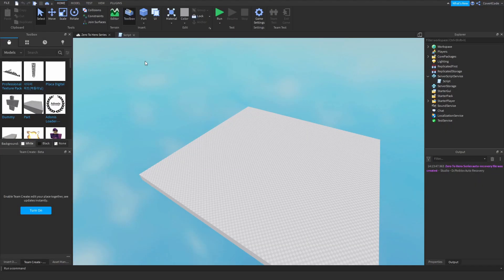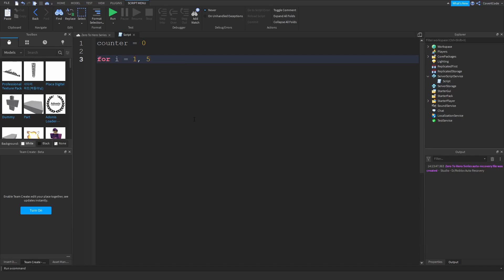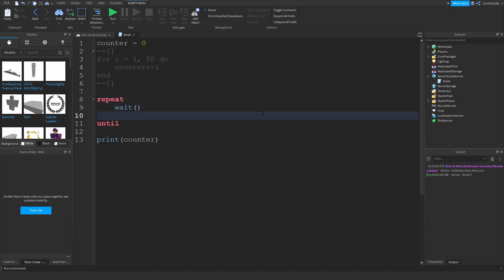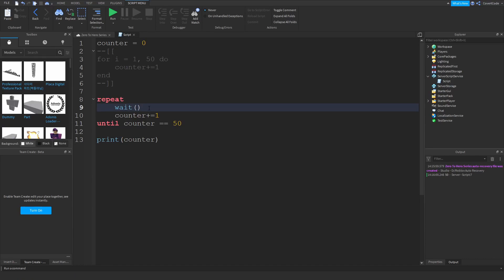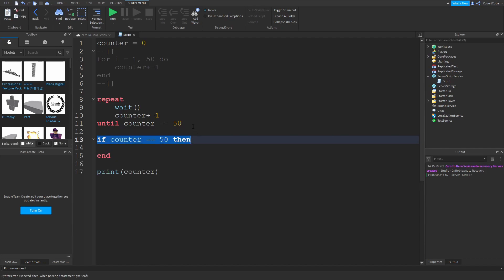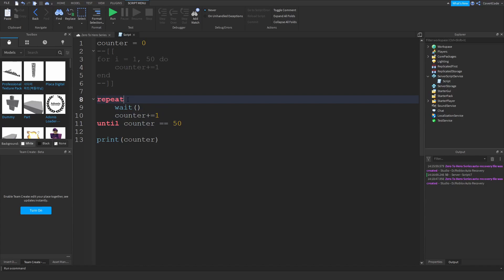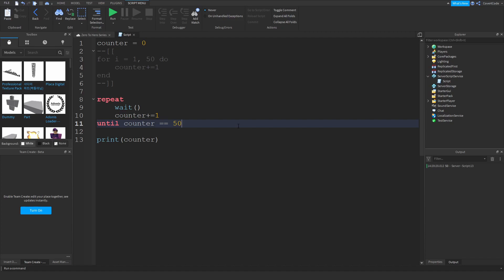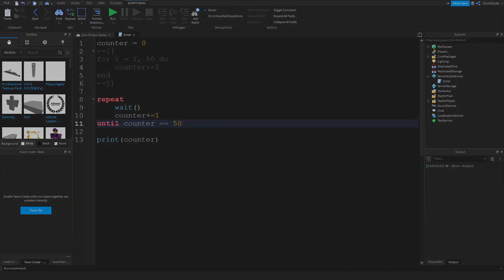ROBLOX How To Script: Repeat Loops (Zero to Hero #9)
This video covers how you can start using repeat loops when you script on Roblox! This is part of a series of scripting tutorials which is for beginners who would like to master scripting on Roblox.